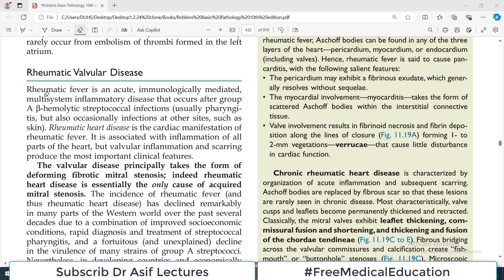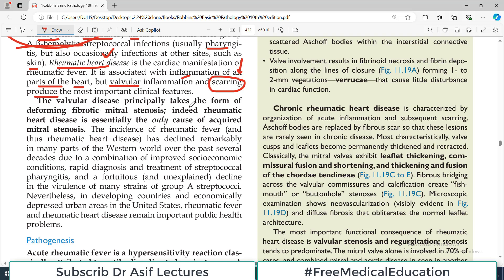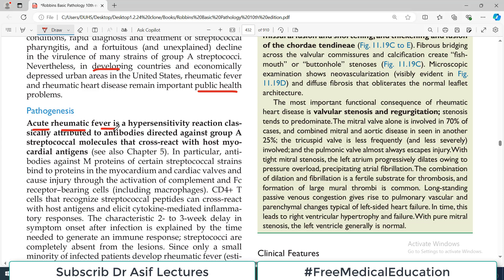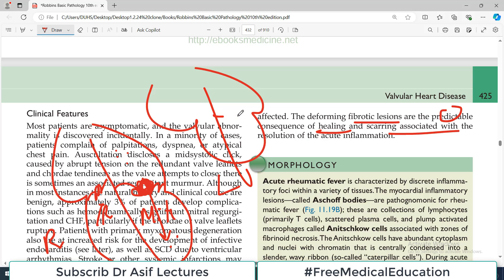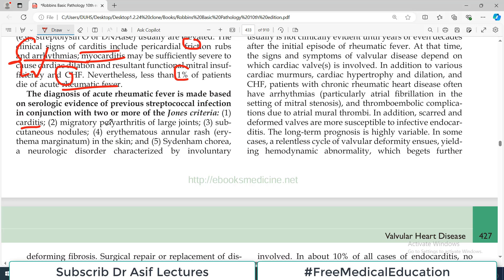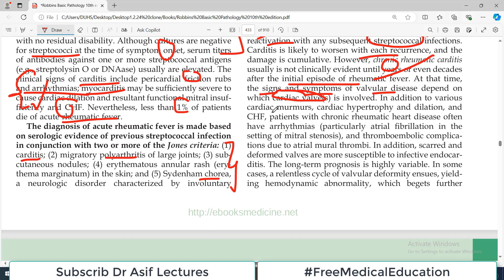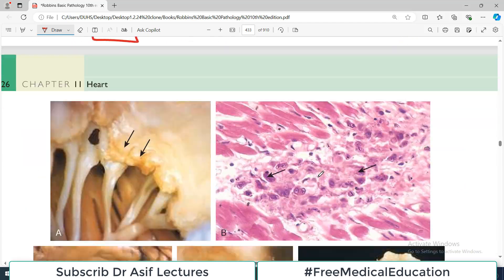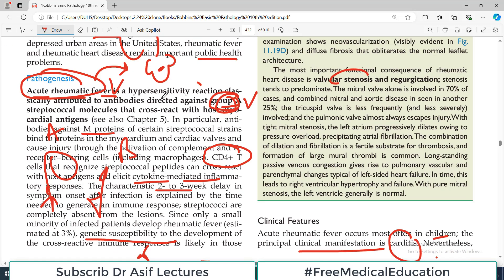Chp#11 Robbins Patho | Heart Pathology | Rhematic Heart Disease | Dr Asif Lectures